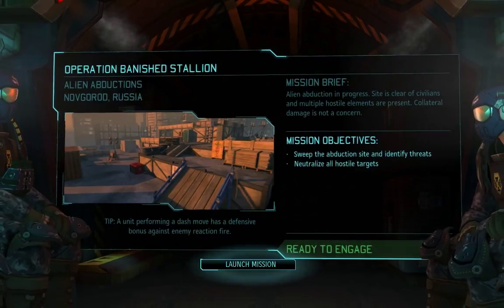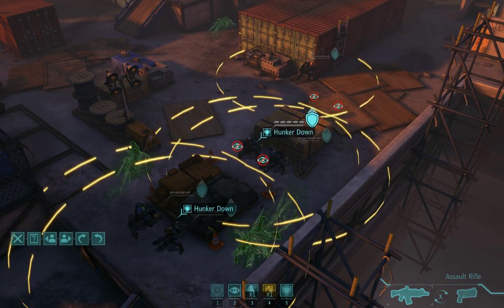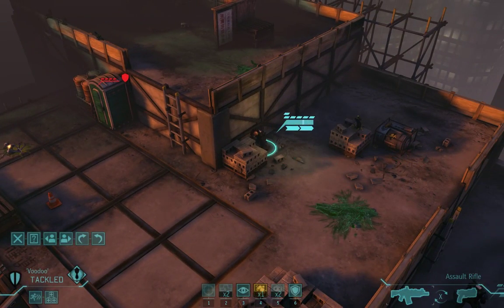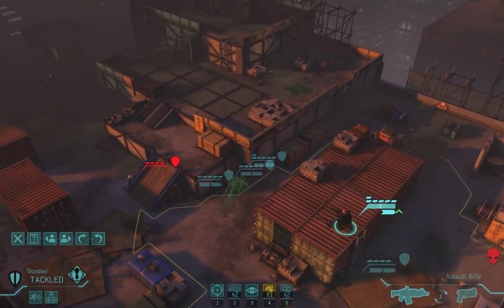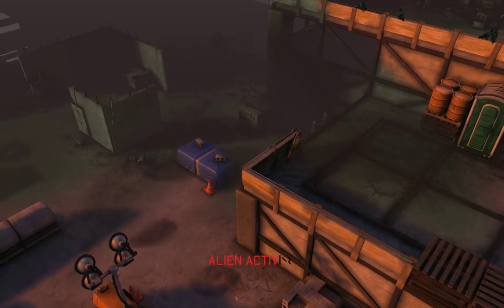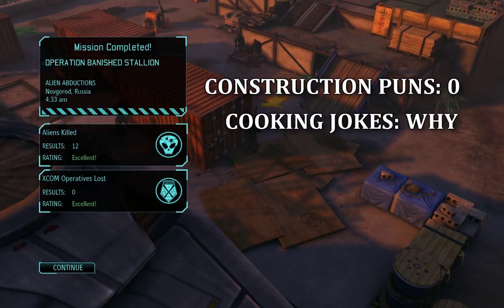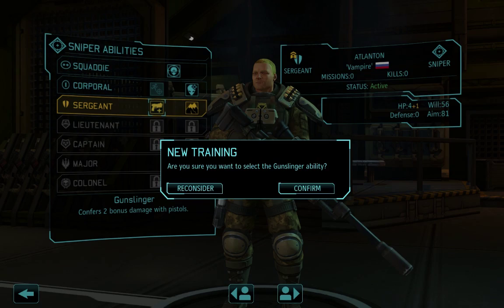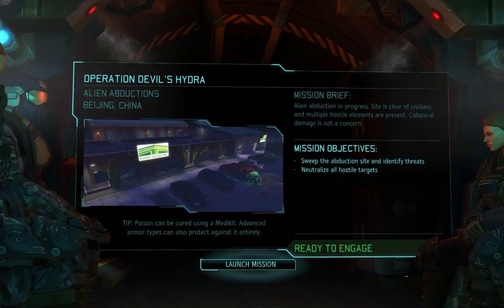XCOM: Ironman Impossible S2 #5 - Banished Stallion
Za rodinu! The expert contractors of XCOM Asia have arrived at a Russian construction site to take back the penthouse. Pentshack. Pent-pile-of-bricks. The stuff on top of the building, okay?

All true patriots know it is their undeniable right to speak their mind in the comments. One man carries the comment, the other man carries the feedback. Until next time, have a good one!